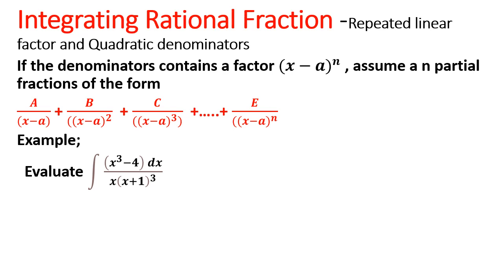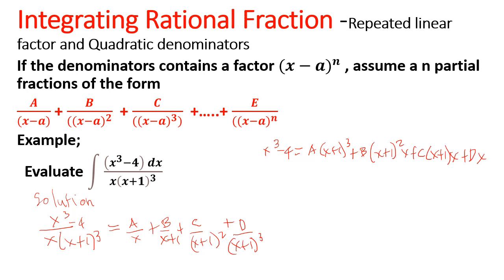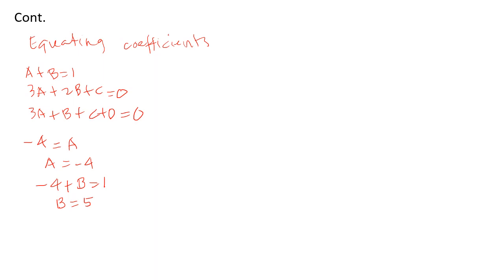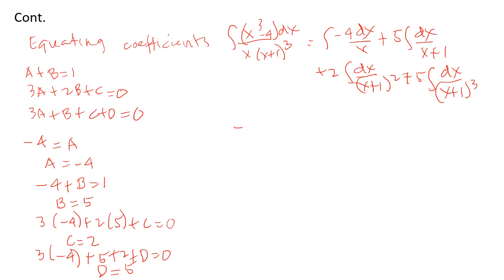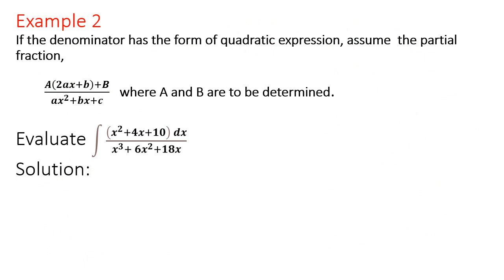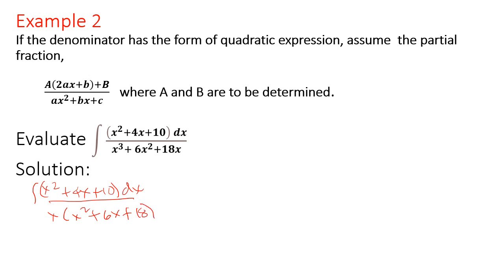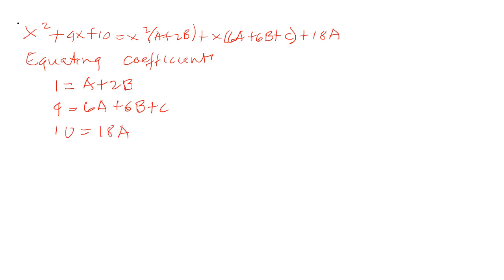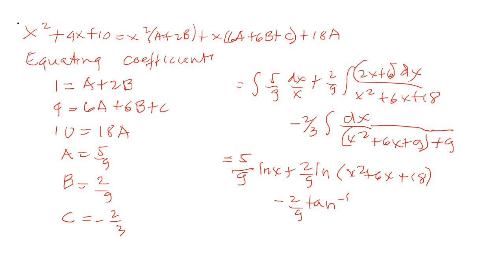Integrating Rational Fraction-Part 2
These videos are for the beginners of Integral Calculus.